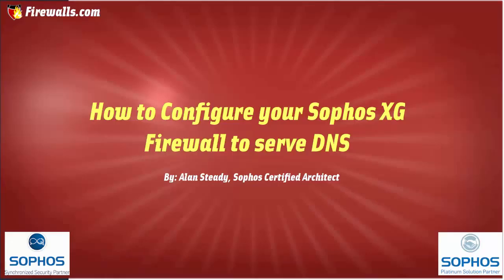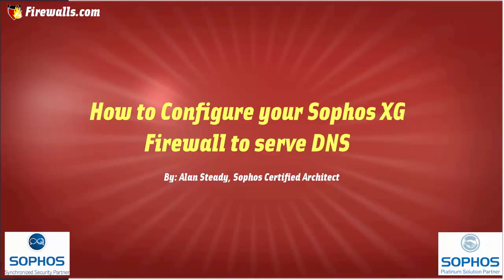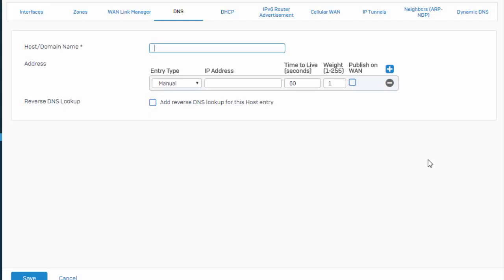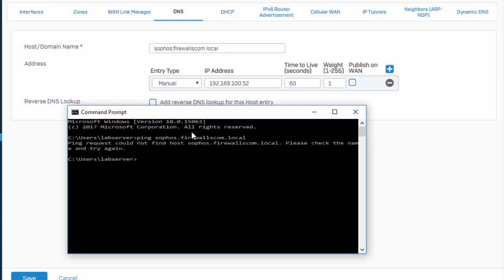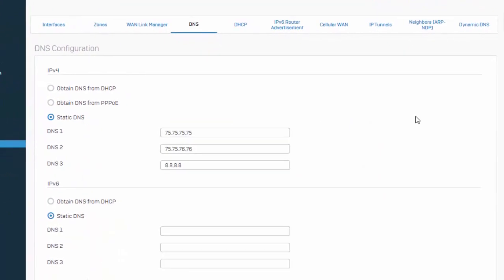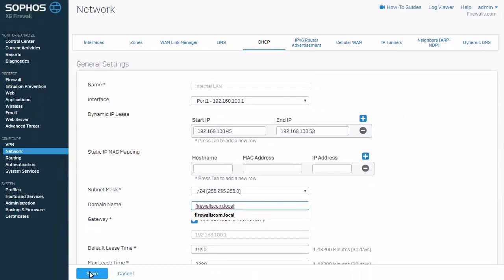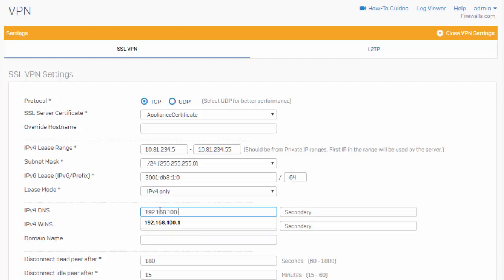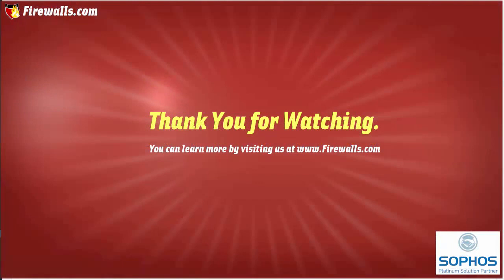Sophos Architect Tips: Use your Sophos XG Firewall to Service DNS Requests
Let's face it, your employees don't want to memorize a string of digits for a private IP address. Using the following setup, your remote users will just need to remember a host name. This video demonstrates how you can utilize your Sophos XG Firewall to serve as the DNS server for internal and remote access hosts.